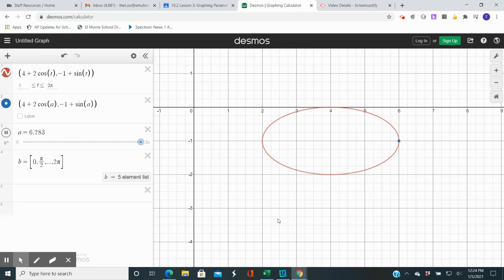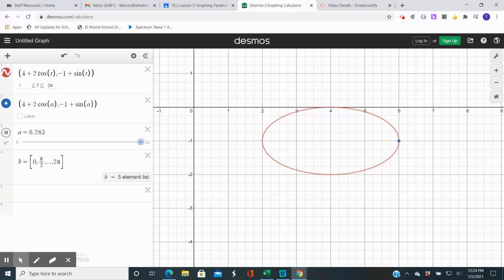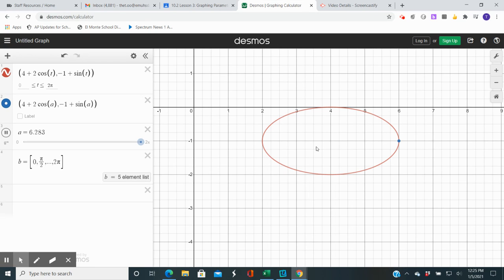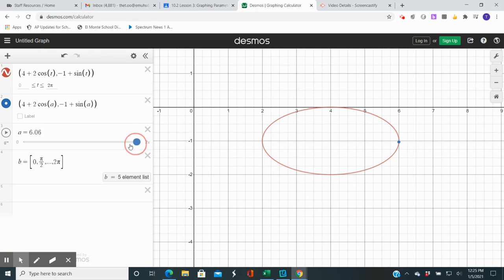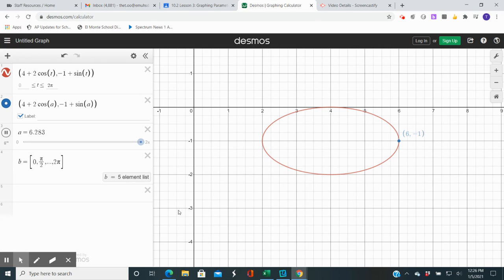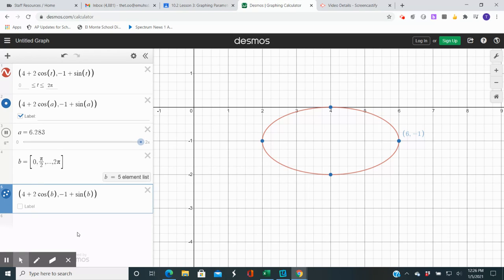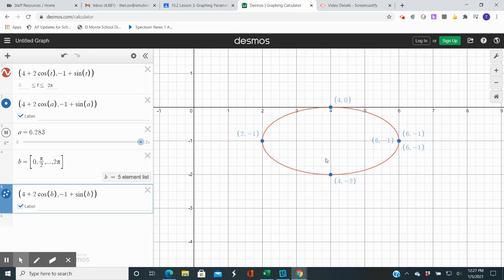Graphing a Set of Parametric Equations Using Desmos Number 23